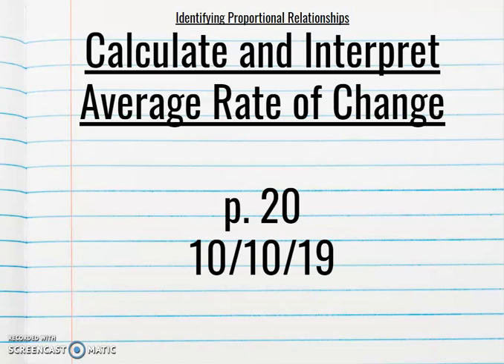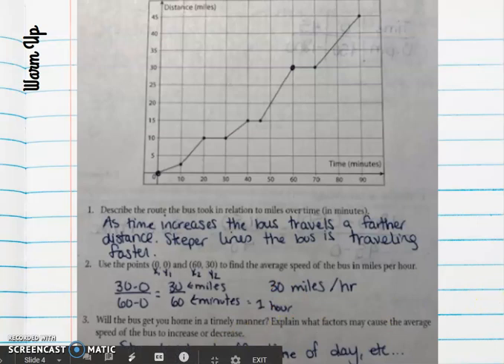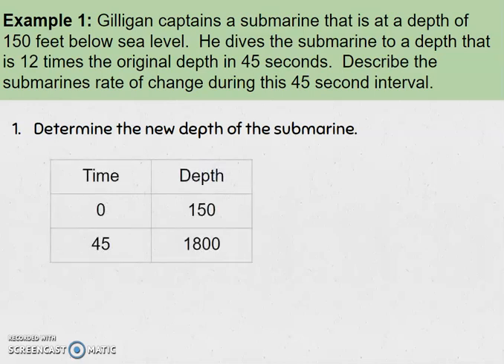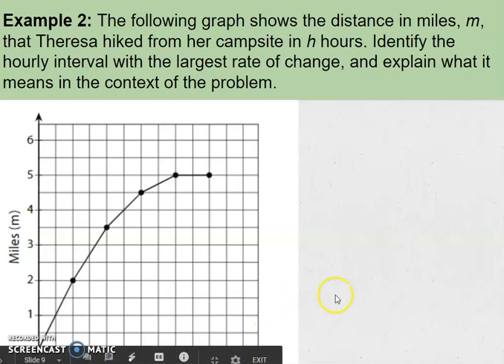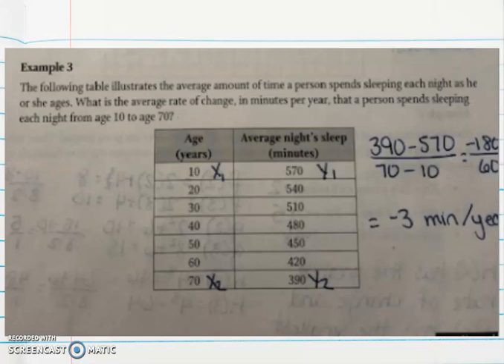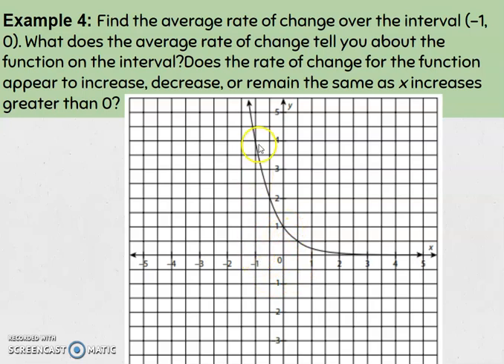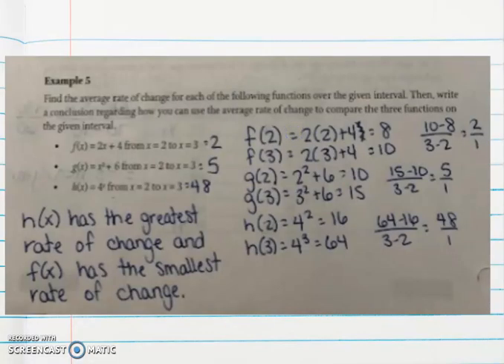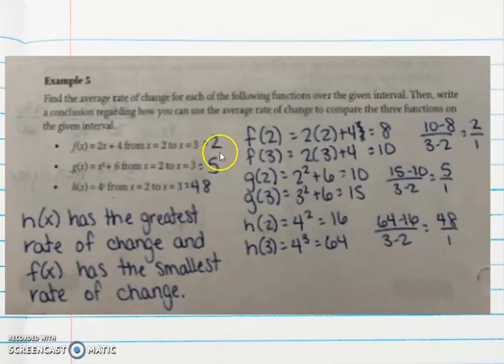Calculate and Interpret the Average Rate of Change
Lesson 2.4
October 10